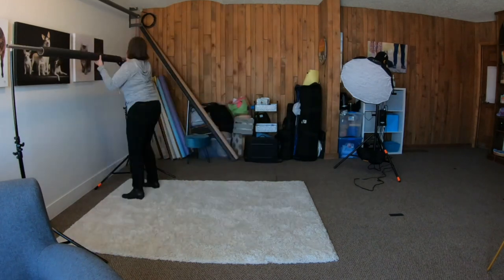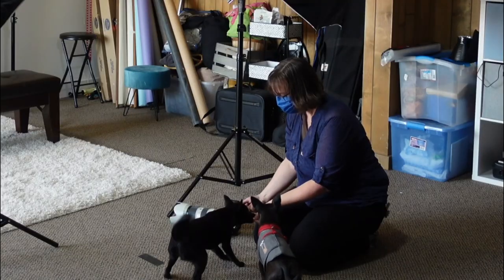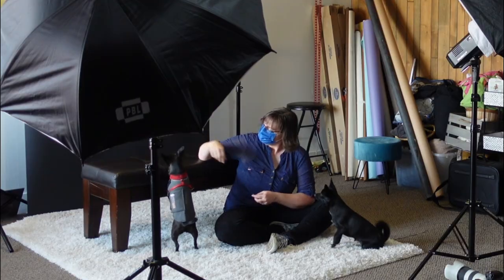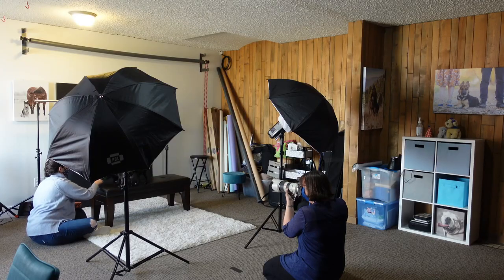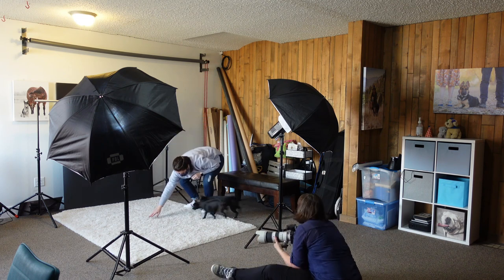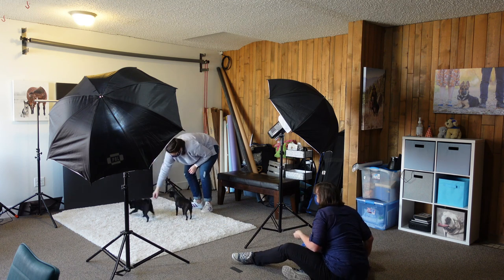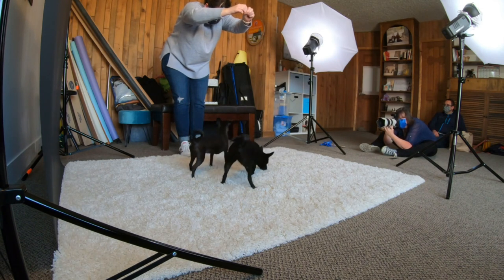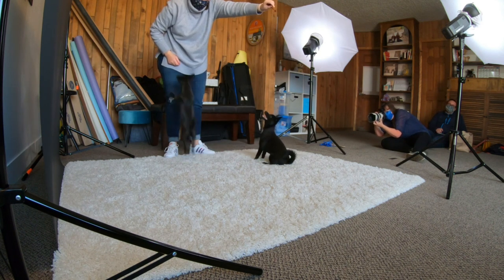SHY Puppy Dog Photography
If you have a shy dog session coming up you need to watch this for all my insider tips to ensure shy dogs are comfortable at a photo session.
Watch behind the scenes as I photograph two shy puppies in the studio.

Modifiers and Accessories:
33” Umbrella
Flash Bracket Mount Adapter
5 in 1 Reflector